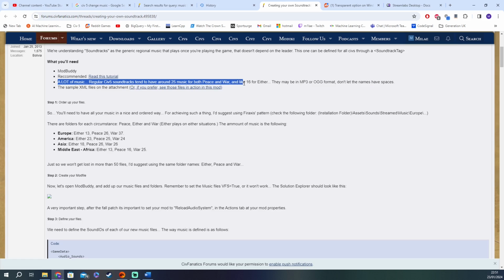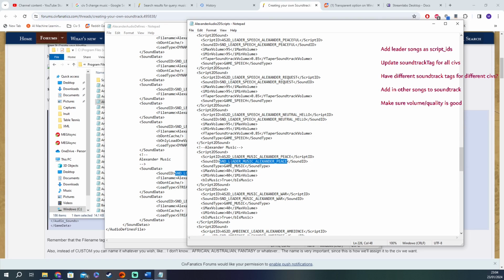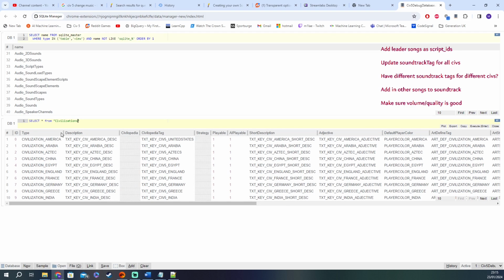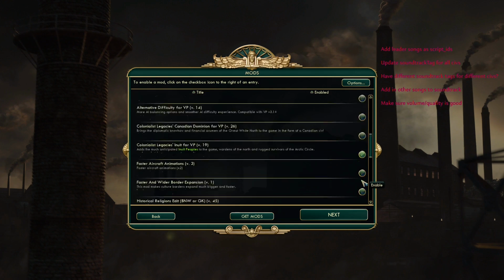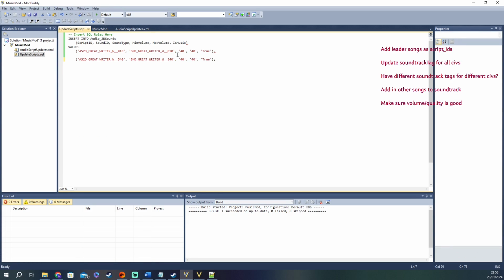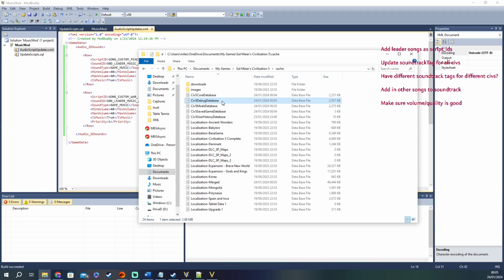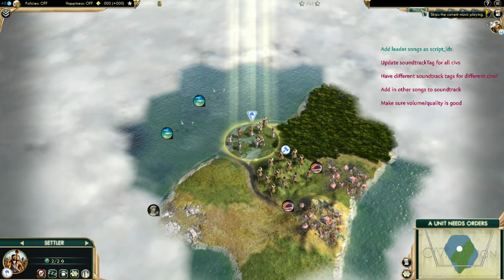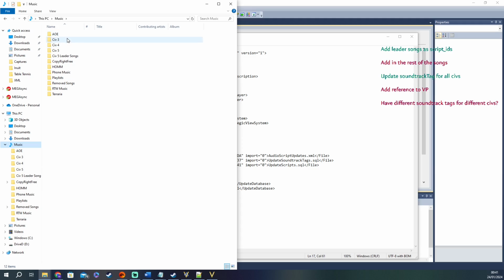Watch Along as I Make a Mod for Civ 5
And reach out on here, on civFanatics or on VP discord if you have questions